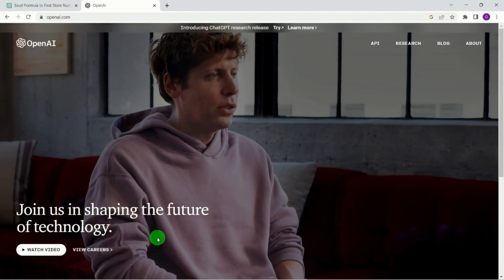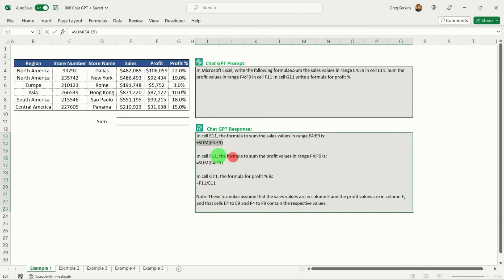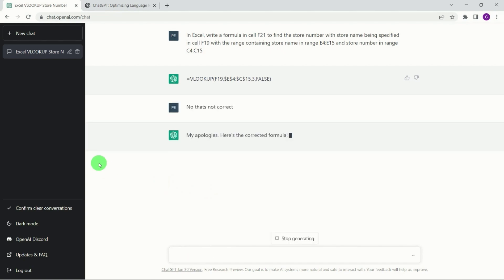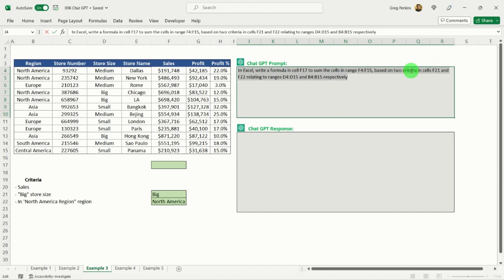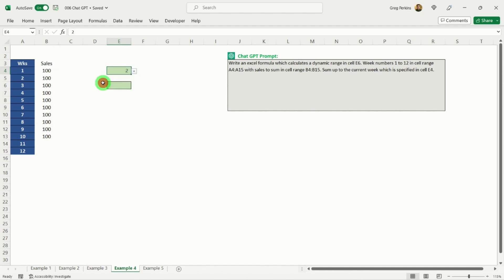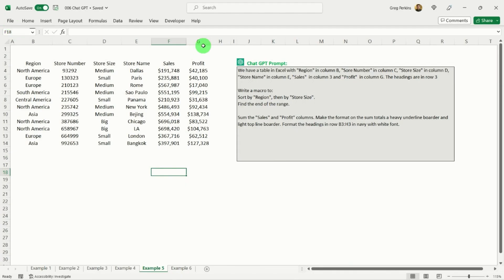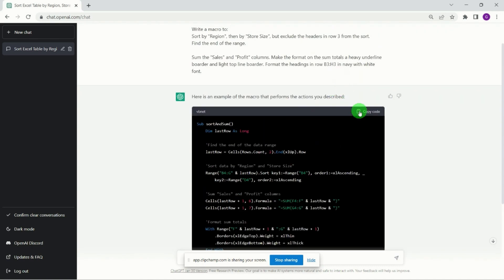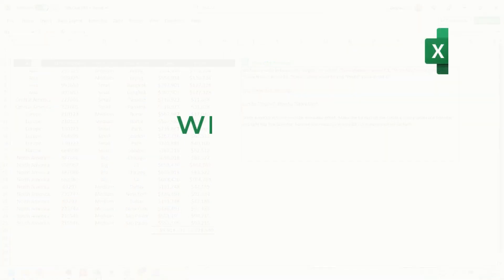ChatGPT solved these Excel Questions!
ChatGPT has been all over the news lately and is really driving some debate on if it is a friend or foe! In this video, I'll prompt ChatGPT with 5 Excel problems to solve. How do you think ChatGPT will do?

Chapters
0:00 - Intro
0:45 - Getting access to ChatGPT
1:05 - Question 1 - Sum totals + Profit calculation
2:47 - Question 2 - Lookup
4:48 - Question 3 - Sumifs
6:29 - Question 4 - Dynamic Sum
8:00 - Question 5 - Macro to sort, sum and format
11:36 - Wrap Up